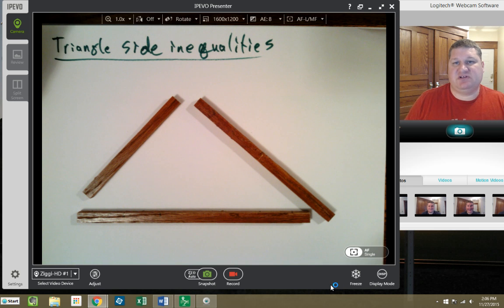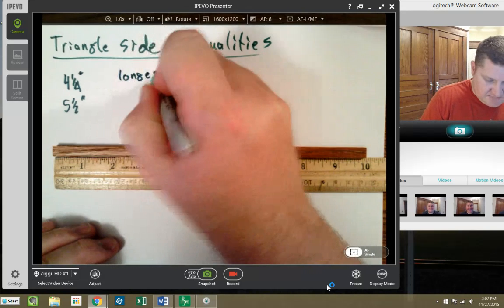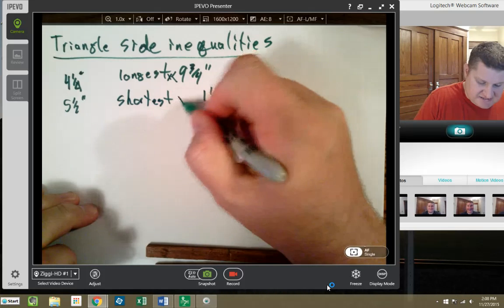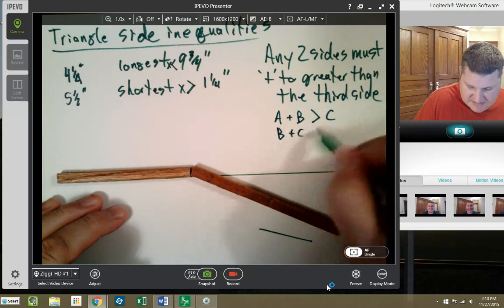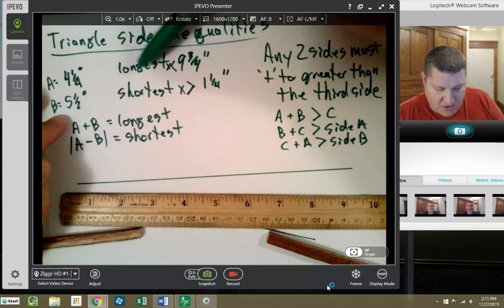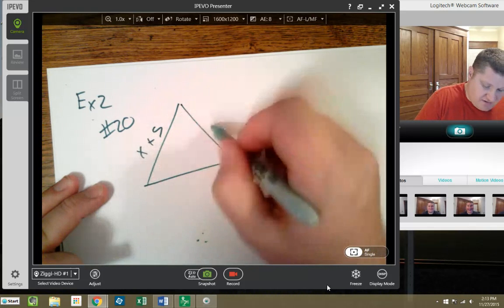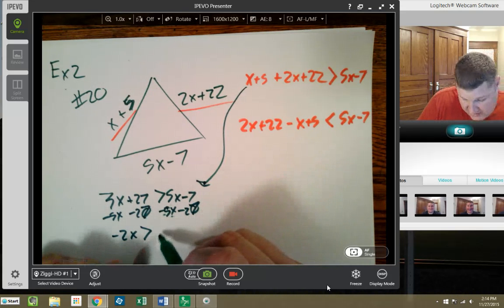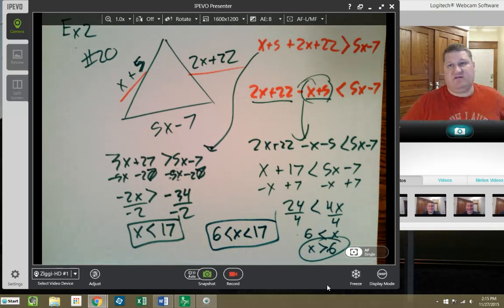Triangle side inequalities